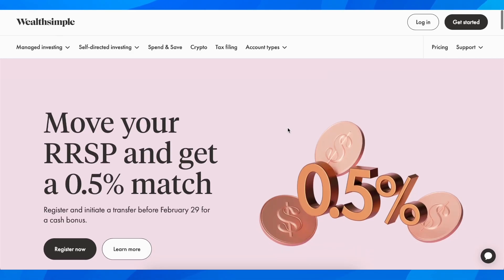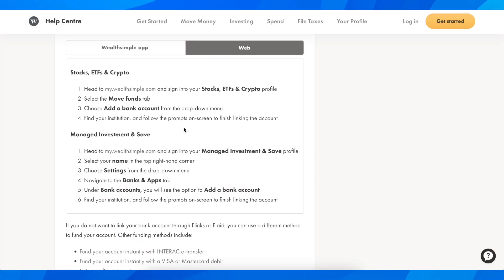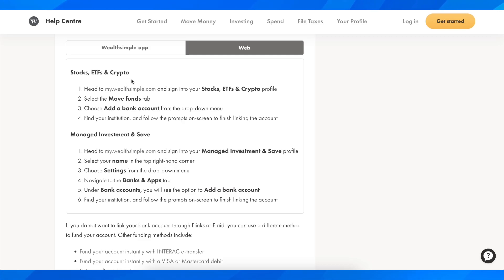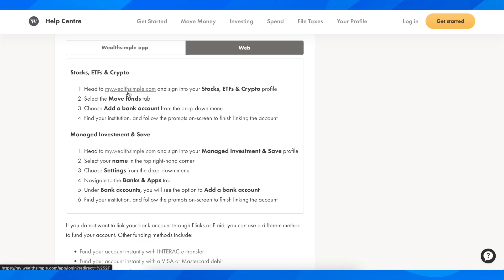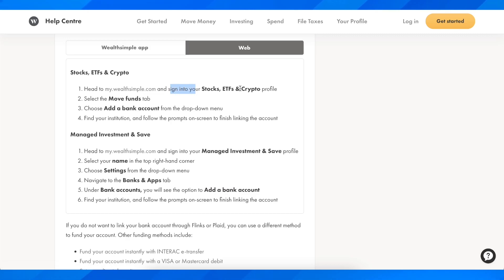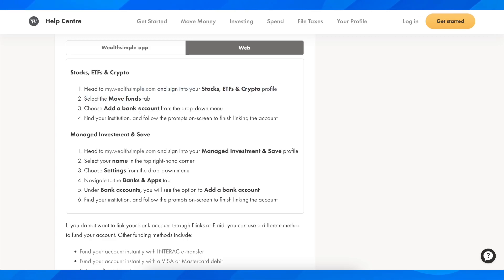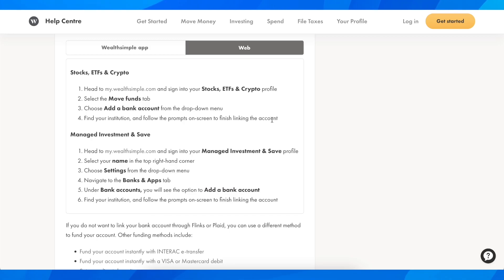How to Link your Bank Account to Wealthsimple (2024)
How to Link your Bank Account to Wealthsimple

If you are looking for a video about how to link your bank account to wealthsimple, here it is! In this video I will show you how to link your bank account to wealthsimple. Be sure to watch the video to the very end because you will learn how to link your bank account to wealthsimple. That's easy and simple to do from your phone or computer.